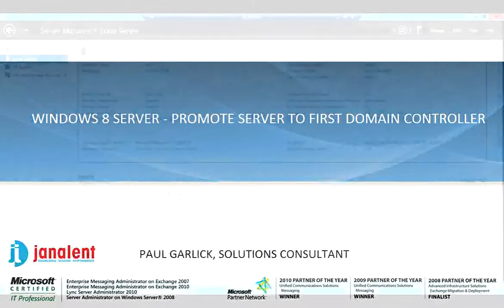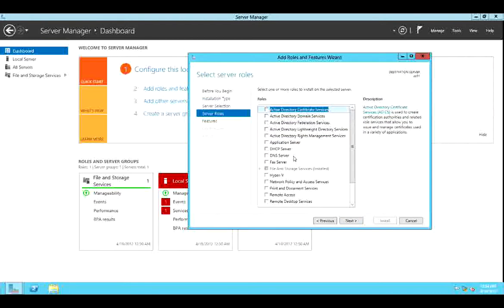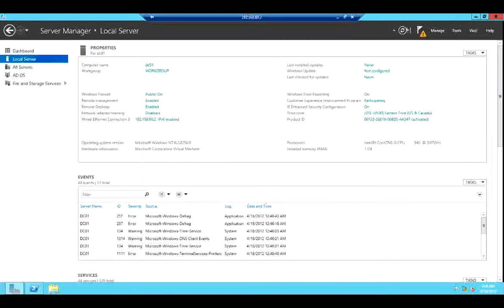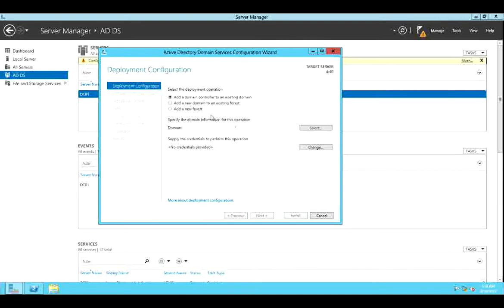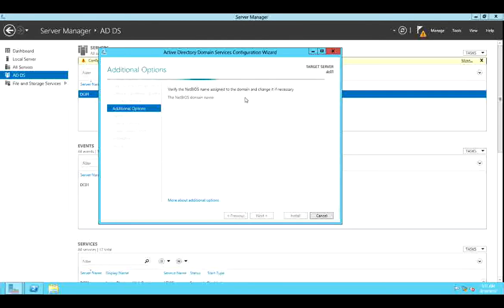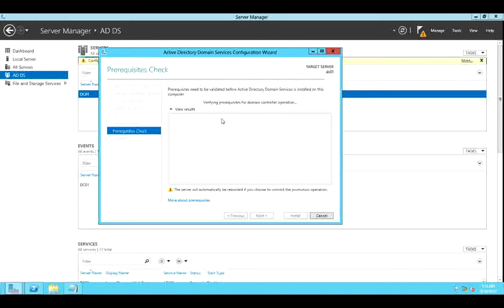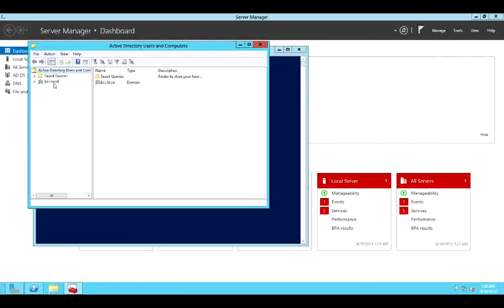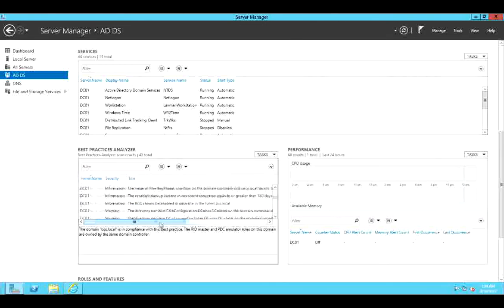Windows 8 Server - Promote to Domain Controller - Tutorial Howto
In this video i show you how to add your first Windows 8 domain controller and create a new forest/domain.

No more dcpromo, make room for powershell!

Import-Module ADDSDeployment
Install-ADDSForest

Paul Garlick, A+ Linux+ Network+ MCITP MCTS BCSS BCSA